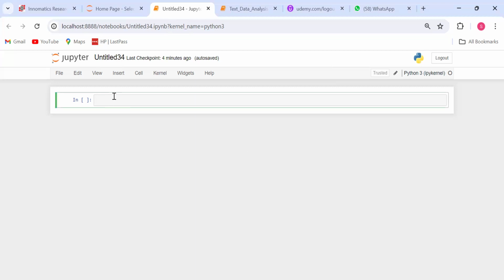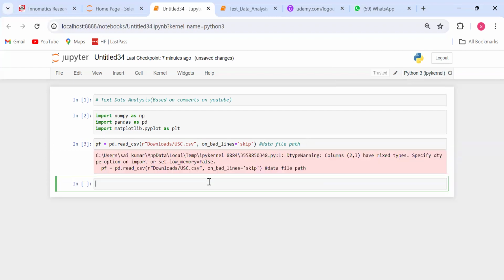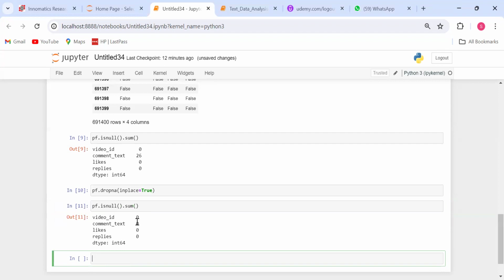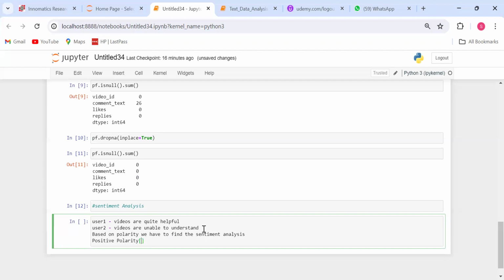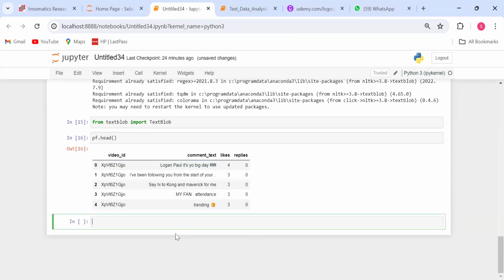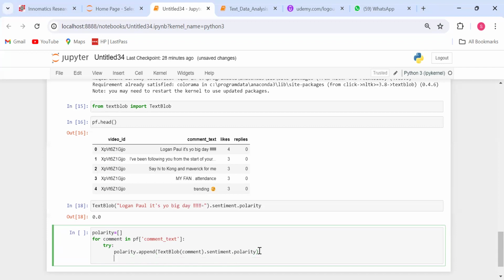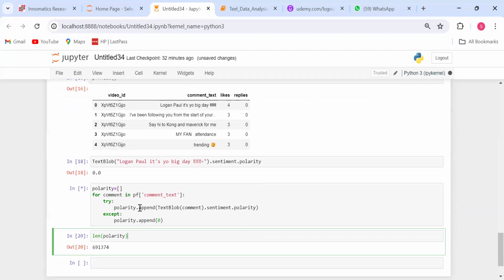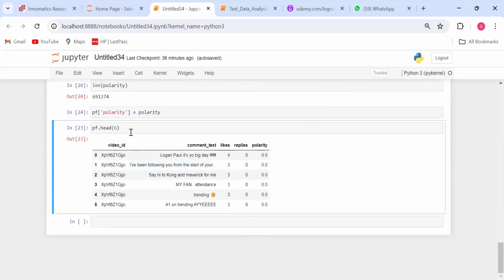Text Data Analysis Part - 1